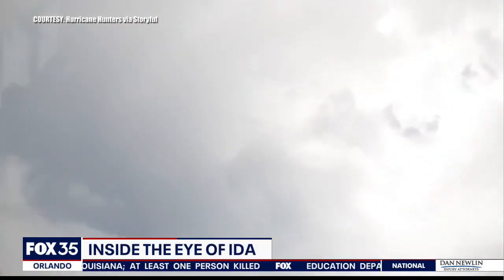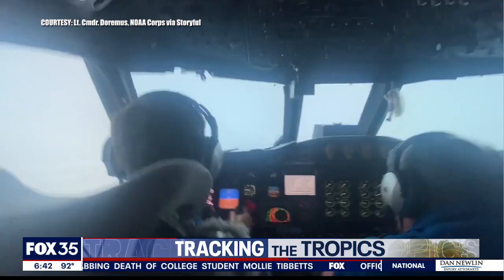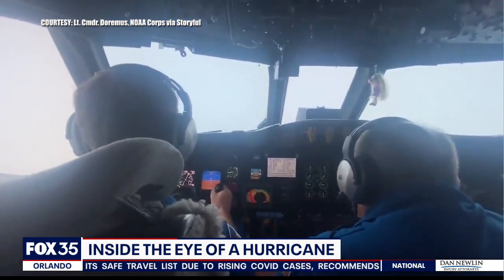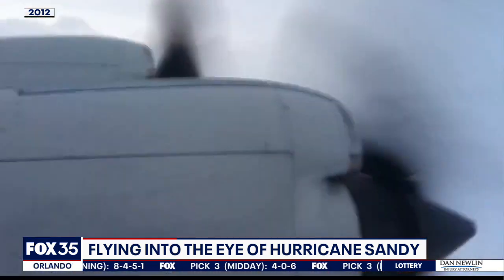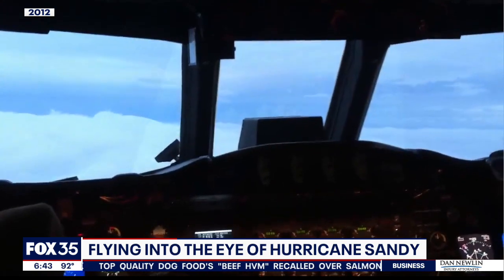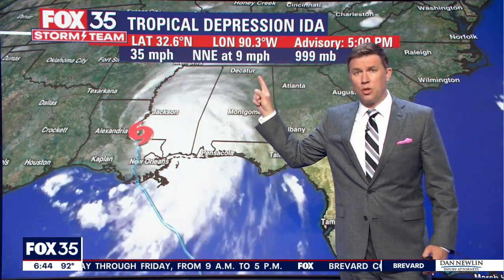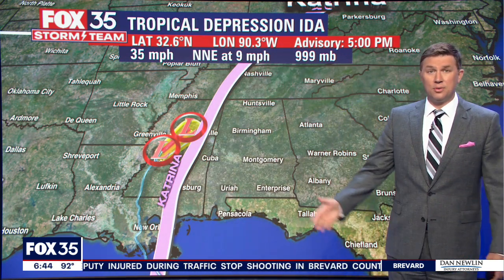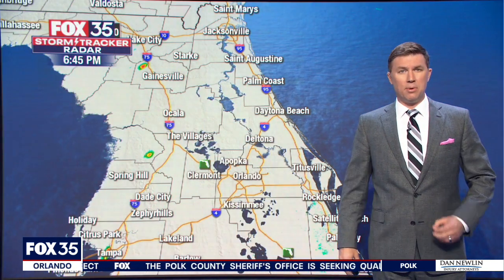Inside the eye of Hurricane Ida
Hurricane hunters shared video of their flight into the eye of Hurricane Ida, which at the time was a Category 4 storm.  FOX 35 Storm Team Meteorologist Brooks Garner had the opportunity to fly on a NOAA mission into Hurricane Sandy in 2012 and shares his experience.